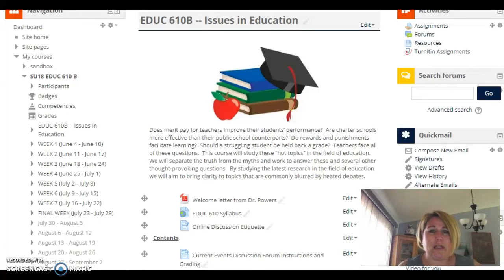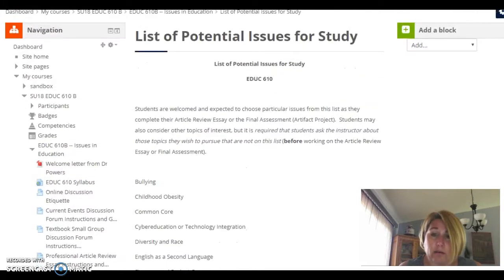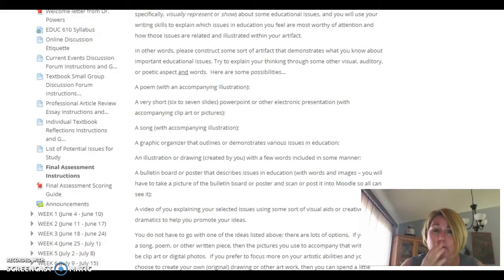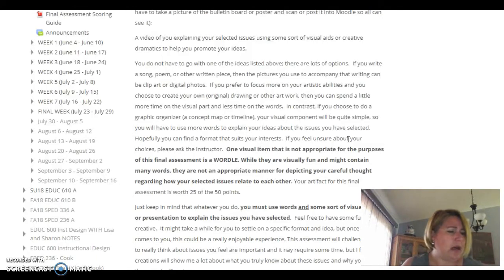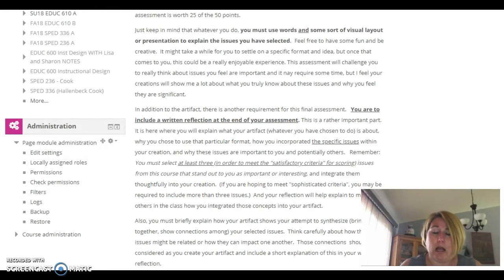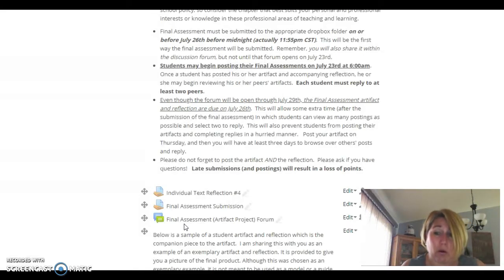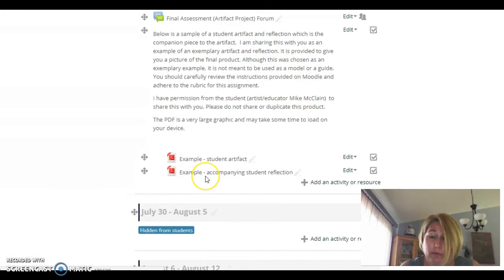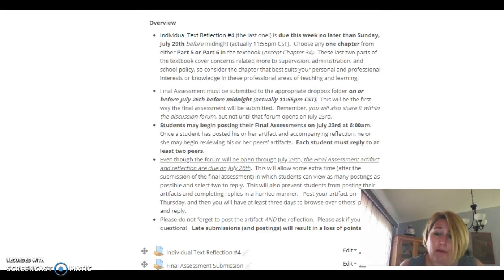Final project video guidance